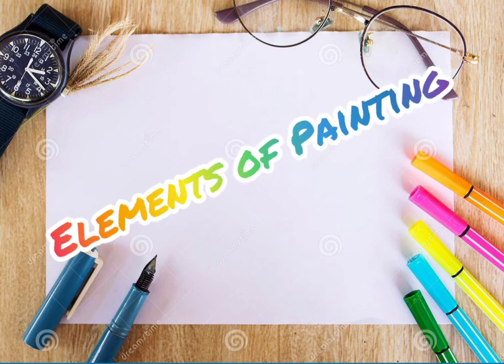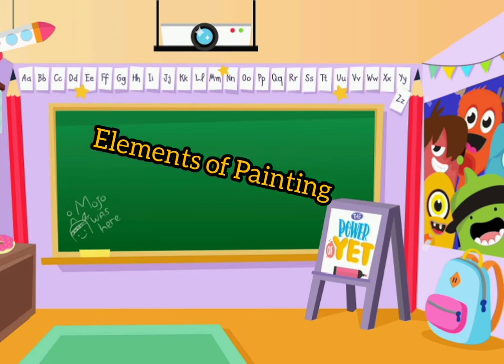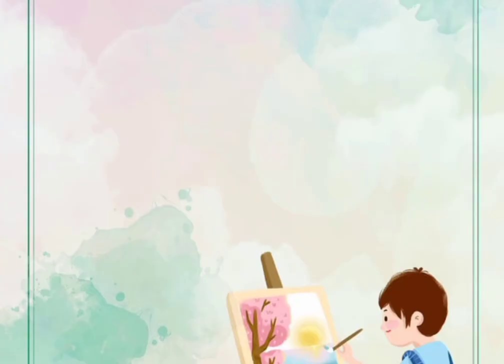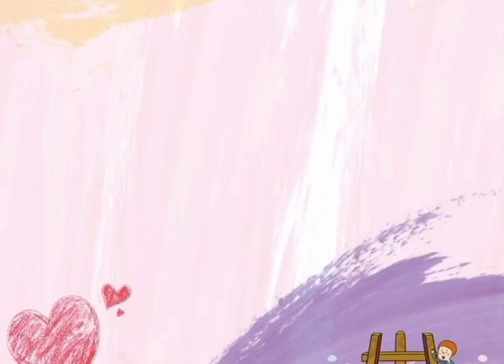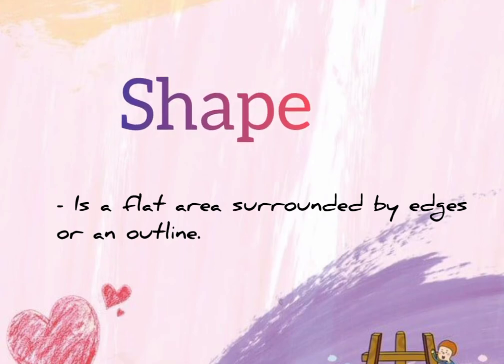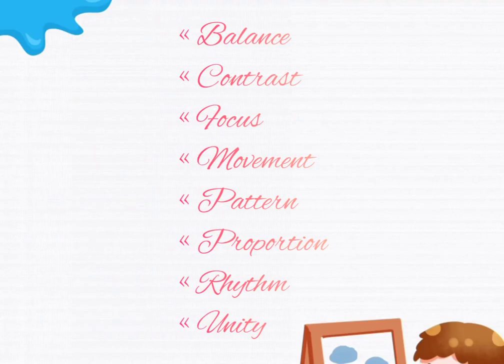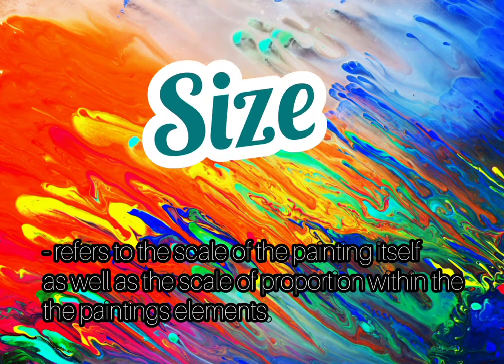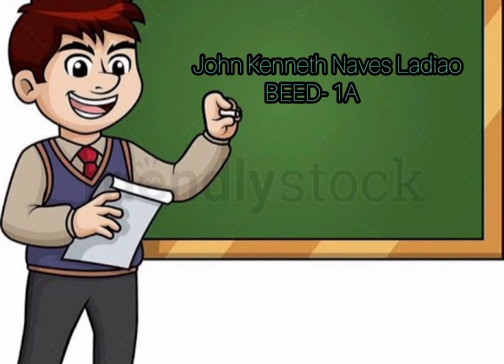Elements of Painting